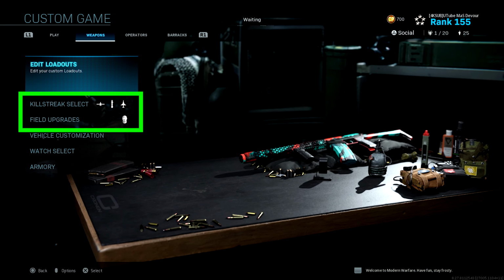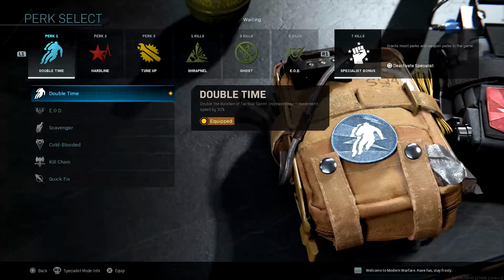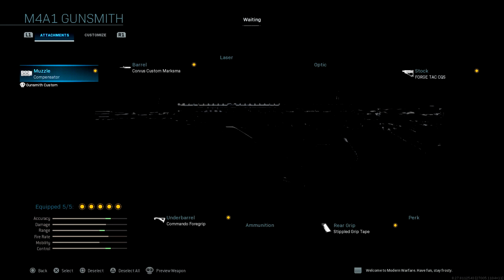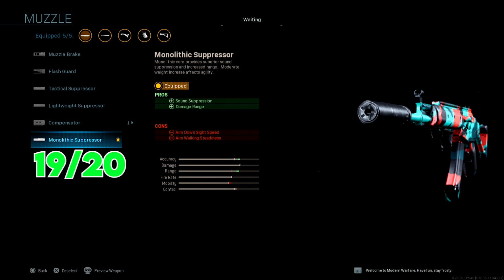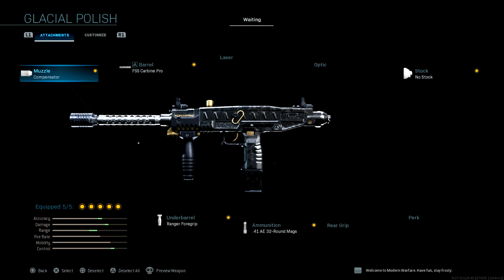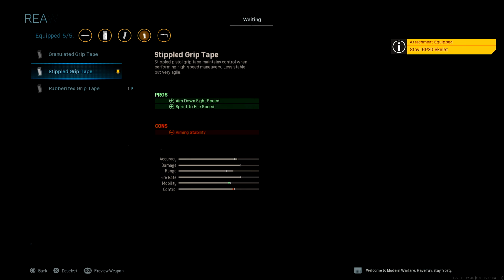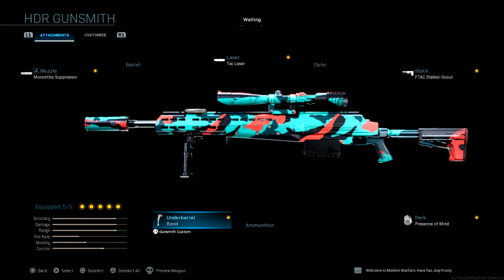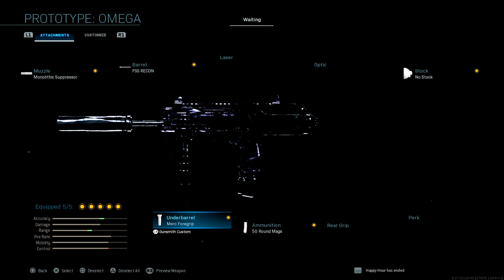BEST Search And Destroy Class Modern Warfare (20 Player Survey) 8 BEST CoD MW SnD Class Setups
Aloha Family On Today's Episode We Go Over The BEST Search And Destroy Class Modern Warfare With A 20 Player Survey Where Players Needed To Have A 2.0 KD And A 4.0 WL In Order To Take Part In The Survey Please Enjoy These 8 BEST Class Setups We Agreed Upon For CoD MW SnD Dominance !
(If You've Read This Far You're Beyond Sexy 😍😍 Comment "Suh Devour" So I Know)

Worthless Tags Below lol

cod mw tips and tricks
cod mw tips
cod modern warfare
modern warfare tips
modern warfare tips and tricks
modern warfare multiplayer tips
Search and Destroy Cod MW
Search and Destroy MW
Search and Destroy SNiping
COD MW SnD Sniping
COD MW SND CLUTCH
SnD Tips
SnD Rush Routes
SnD Sniping
cod SnD
Rush Routes
SnD Tips
SnD Rush Routes
SnD MW
Modern Warfare SnD
MW SnD Classes
Best M4A1 Search and Destroy Class
Snd Class Setup MW
Search and Destroy Modern warfare tips
Best Class For SnD
Best M4a1 Class for SnD
SnD Clutch
MW Search and Destroy Rush Routes
SnD Classes
MW Best SnD Class
MW SnD Clutch
MW Search and Destroy ACE